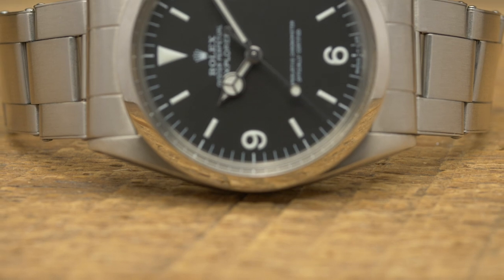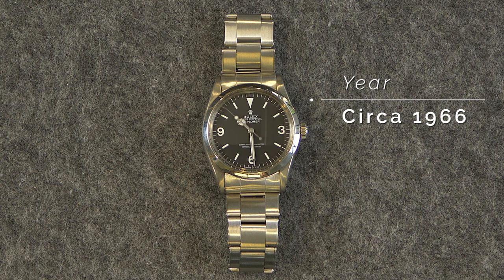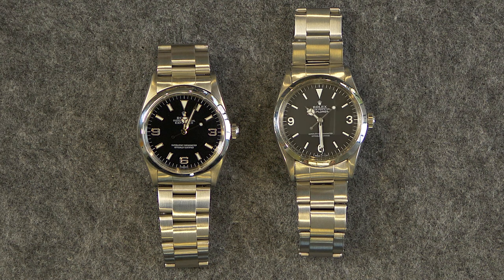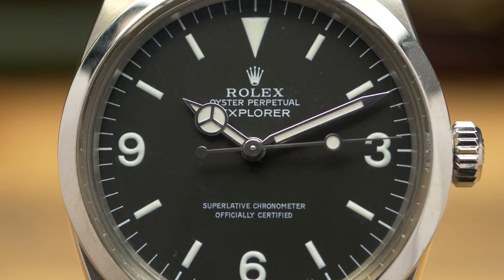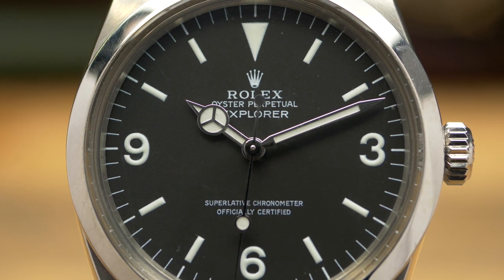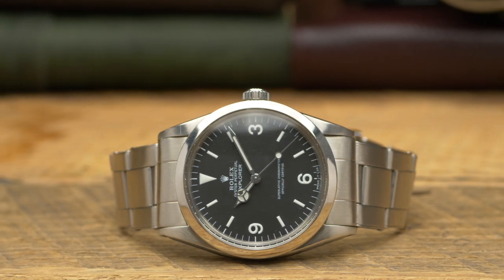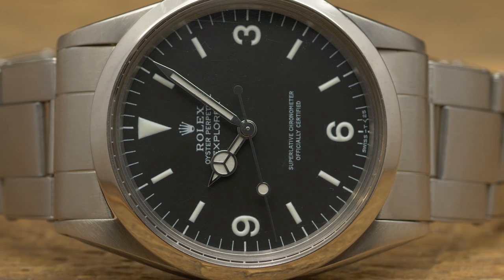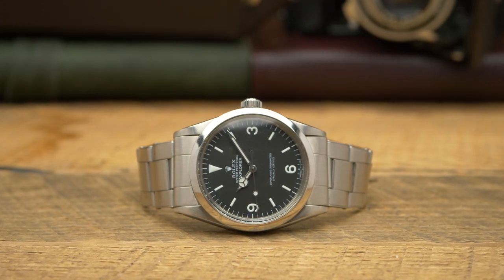Vintage Rolex Explorer 1016 - Vintage of the Week Episode 17 | Bob's Watches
In this episode of Vintage of the Week, the team takes a closer look at a nice example of the Explorer ref. 1016.

NAVIGATE THIS VIDEO:

00:00 INTRO
00:11 Wrist Check
00:50 Vintage Rolex Explorer 1016
02:26 Comparison with Rolex 14270
03:02 Rolex 1016 Dial
04:15 Lume
05:03 Wearability
07:20 Durability
08:05 Utilitarian Watch
09:06 Availability
09:24 OUTRO

Are you interested in learning more about the Explorer 1016, including more information about its features, its history, and its price and value?

Join us each week as we showcase a different vintage watch from our inventory in the Bob’s Watches Vintage of the Week series.

ROLEX EXPLORER 1016

For this Vintage of the Week episode, we’ve pulled a remarkable example of the Explorer ref. 1016 from our vault.  It’s a cult classic, sought-after by collectors of all budgets and experience levels for its affordable price point and utilitarian time-only design set.

Rolex sent several Oyster watches with Sir Edmund Hillary and Tenzing Norgay as they became the first humans to reach the peak of Mount Everest.  An incredible feat, indeed, the fact that a Rolex Oyster was present only validates that their mighty waterproof case can withstand any extreme the world has to offer.

If it’s good enough for the wrists of history-making explorers as they brave frigid temps and dizzying altitudes, then surely it's good enough for every man’s wrist.

The collection is celebrated for its minimalist styling and durable exterior, making it the perfect companion for work, adventuring, and even formal attire.  Additionally, the Explorer series, with its three-hand dial and smooth bezel, is often positioned as an entry-level Rolex, making it popular among collectors in the know.

To celebrate the conquering of Everest, Rolex released the aptly named Explorer in 1953.  The topic of our Vintage of the Week series this week, ref. 1016 came to market a few years later in the late 1950s, featuring the now-iconic 3/6/9 dial configuration set against a sharp black dial and presented in all steel.

Ref. 1016 was responsible for introducing the Explorer collection to the 15XX generation of movements and doubled the series’ water resistance up to 100 meters/330 feet.

It was a successful edition of the famous mountaineer’s tool watch that remained in production until the late 1980s before it was replaced by ref. 14270.

THE CASE

Reference 1016 shares the same case as the Datejust 1603, produced during the same era.  It measures 36mm in diameter and features a stainless steel finish, no crown guards, slender lugs, and an acrylic crystal.

However, Rolex made some improvements to the case to better suit the Explorer, equipping it with a thicker acrylic crystal, a Twinlock waterproof crown, and lubricant that is more impervious to colder temperatures.

THE DIAL

During its impressive production run, several dial variations hit the market.  First were the dials decorated with Radium lume distinguished by the text “SWISS” at the bottom of the dial, followed by those with Tritium lume distinguished by the text “T-SWISS-T” or “SWISS T 25.”

There are two types of hands as well, flat or curved.  From there, Rolex also produced the ref. 1016 with glossy dials with or without chapter rings followed by matte dials.

There are four editions of the glossy dial with a chapter ring and three without.  To confuse matters even more, there are several matte dial variations labeled Mark 1 through Mark 5.

THE BRACELET

Reference 1016 was produced with a rivet-link Oyster bracelet, followed by a folded link Oyster bracelet, and finally a solid-link Oyster bracelet.  If you prefer the aesthetic of the 5-piece link Jubilee bracelet, there are some options available on the secondary market as well.

THE MOVEMENT

With all of the upgrades made to the Explorer 1016 during the decades that it remained in production, the movement was not exempt.  The watch received a then-new movement in the mid-1970s in the form of caliber 1570, replacing the previous cal. 1560.

The new movement introduced the series to hacking seconds, a longer 48-hour power reserve, and a higher frequency of 19,800 bph.  Both movements are chronometer rated.

PRICE

Depending on the condition and feature set, you can invest in the Rolex 1016 for between $12k and $45k.